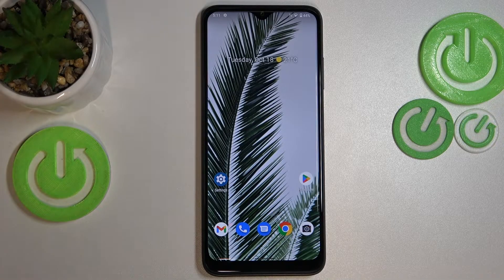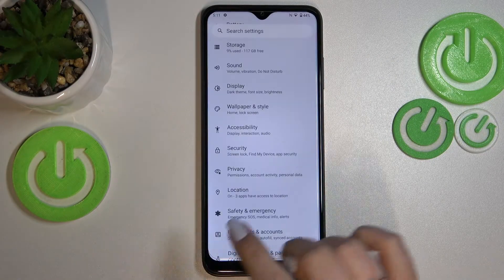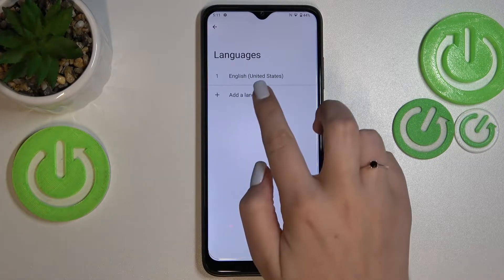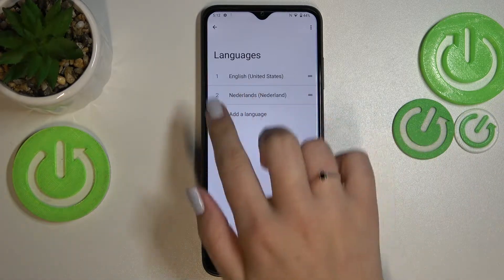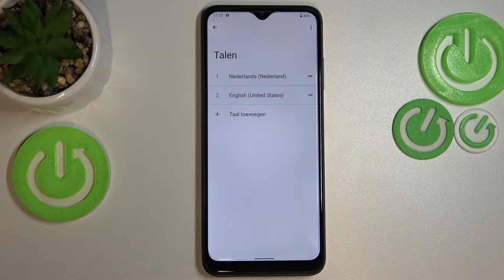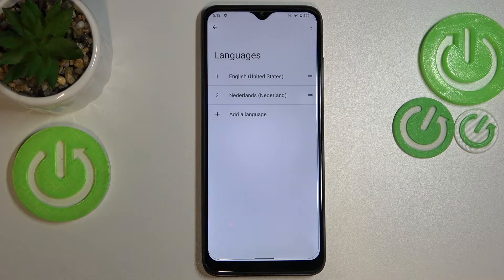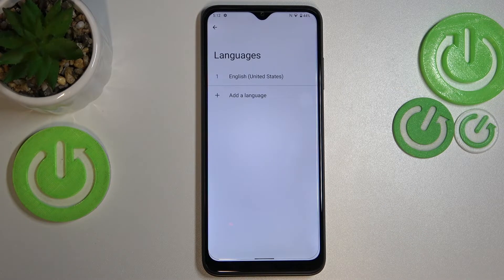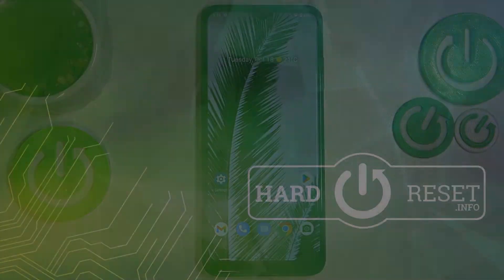How to Change System Language on T-MOBILE Revvl 6 Pro 5G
Find out more info about T-MOBILE Revvl 6 Pro:
Hi! Do you want to know how to change the system language on T-MOBILE Revvl 6 Pro 5G? You are in the right place. We'll show you how to open the Languages settings, and then how to set a new device language. Go to our YouTube channel if you want to know more about T-MOBILE Revvl 6 Pro 5G.

How to change the system language on T-MOBILE Revvl 6 Pro? How to set up system language on T-MOBILE Revvl 6 Pro? How to change device language on T-MOBILE Revvl 6 Pro?